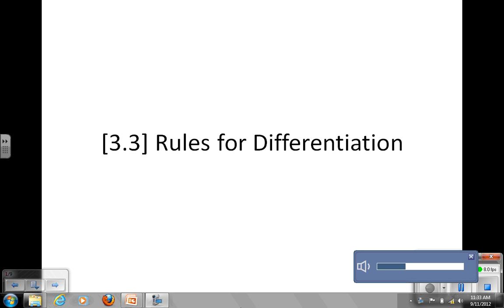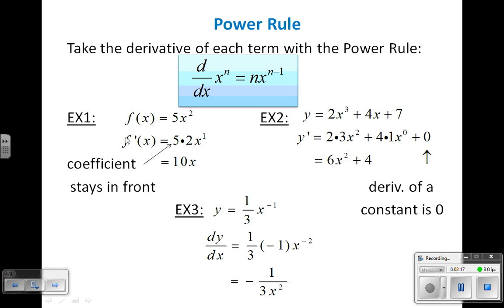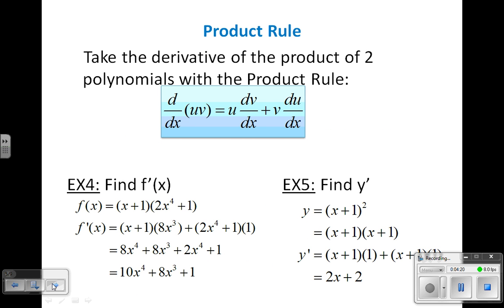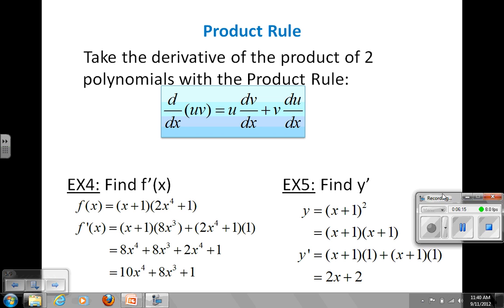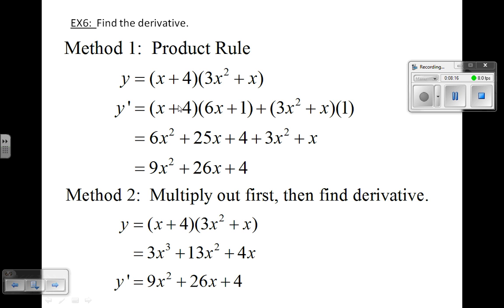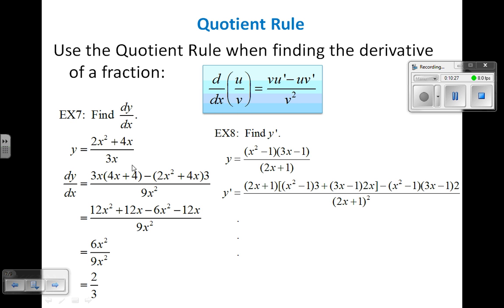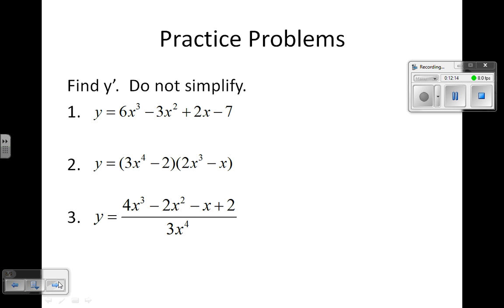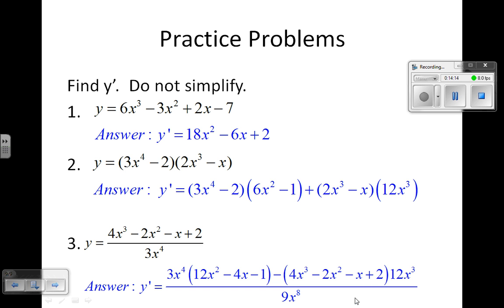3 3 Rules for Diff revised